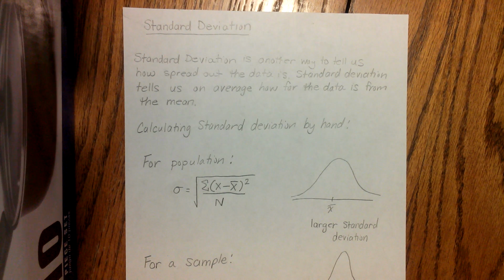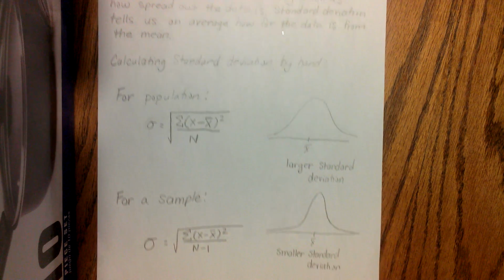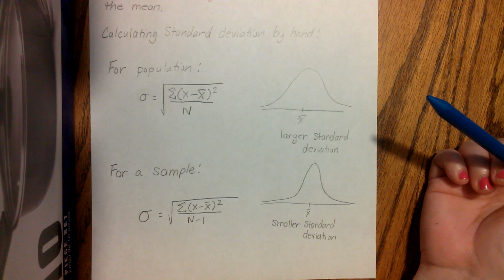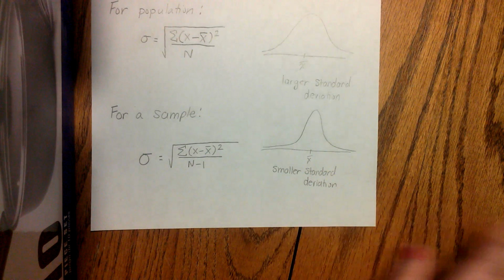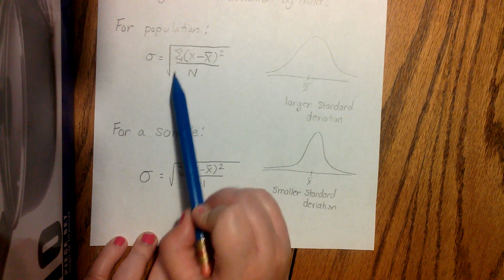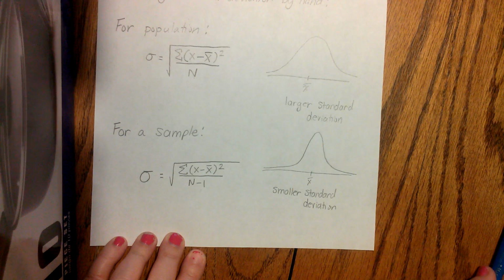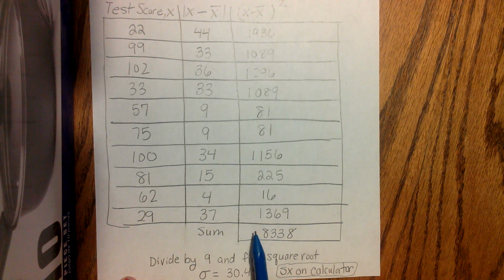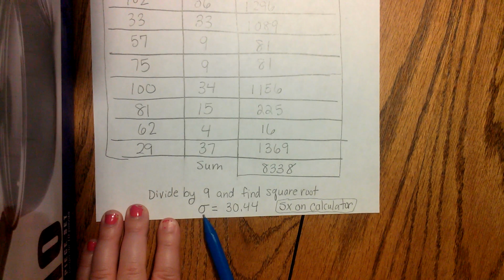MTH 1151 Calculating Standard Deviation